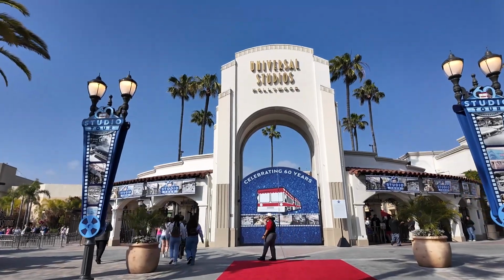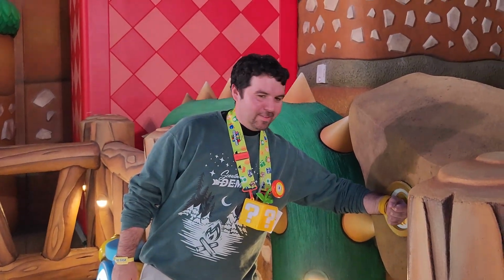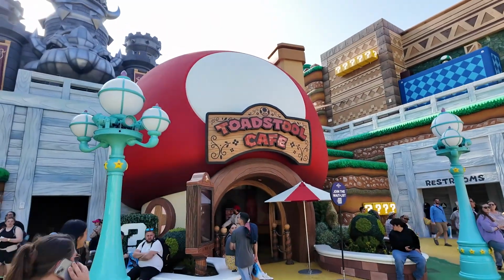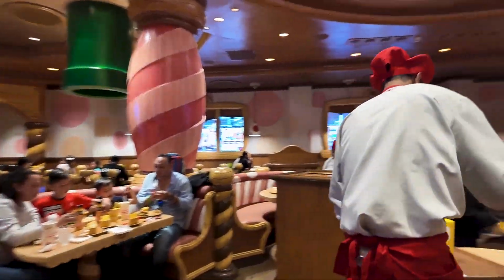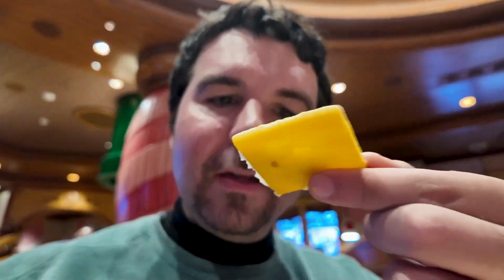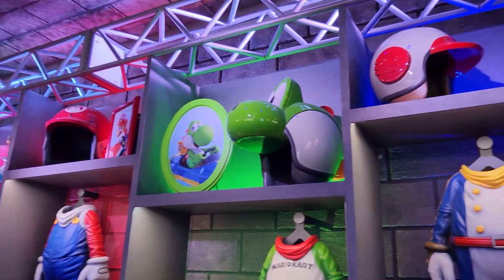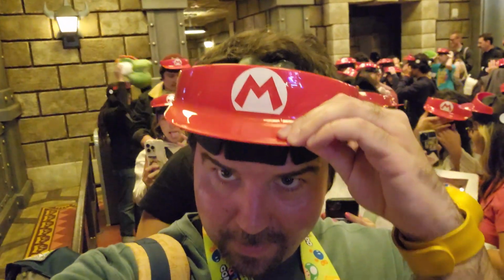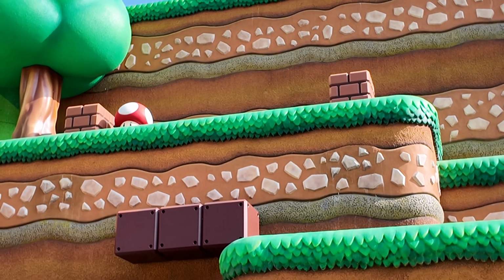One year later... How GOOD is Super Nintendo World?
Super Nintendo World is a part of Universal Studios Hollywood. It came out over a year ago, so how is Mario doing after the anniversary?

Well, there's still lots to do with Powerup Bands and Mario Kart: Bowser's Challenge! And make sure to get lots of keys to challenge Bowser Jr. to an Augmented Reality AR battle!

       Edited by LegoLogBuilds